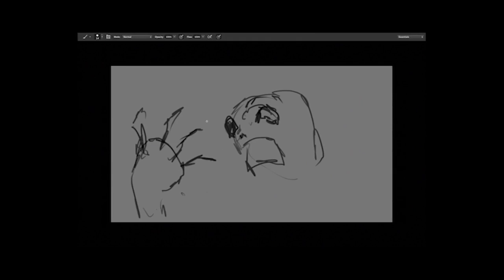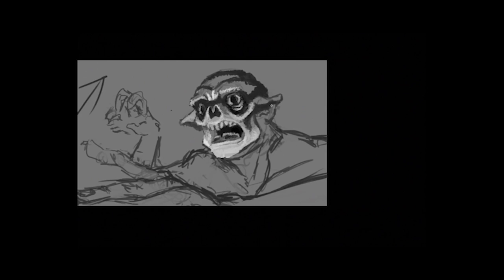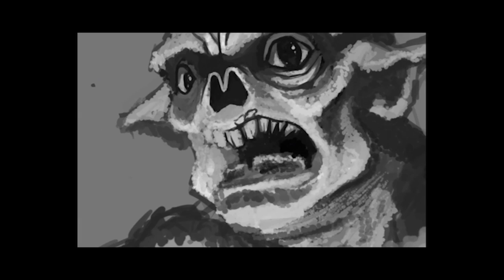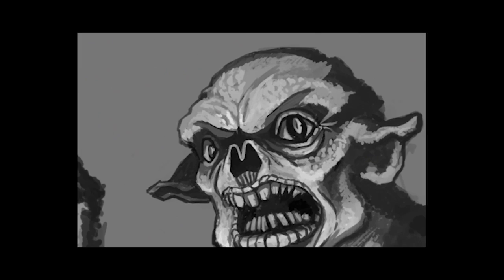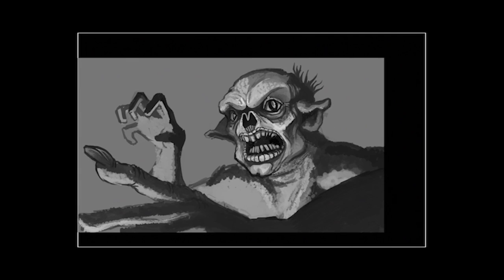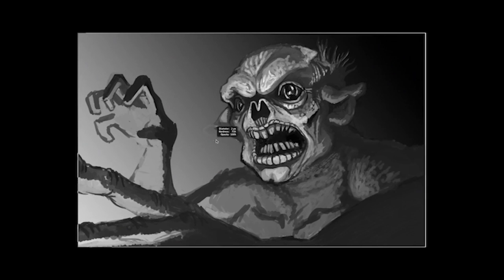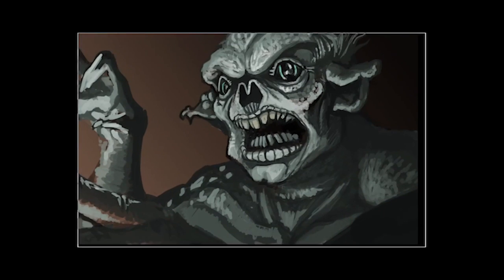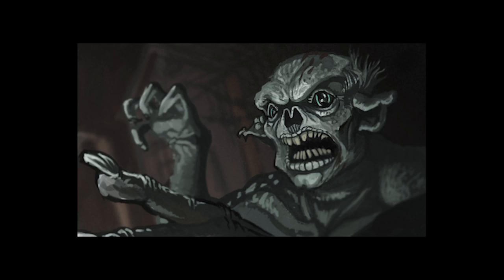Ghoul - Speed Drawing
A 2 hour sketch of a ghoul by Jason Pierson.

The goal of this was to see what kind of result I could get in 2 hours.  I was definitely racing my way through this.  Doing this sort of thing helps me think about the steps I need to take in order to get to a result while wasting as little time as possible.